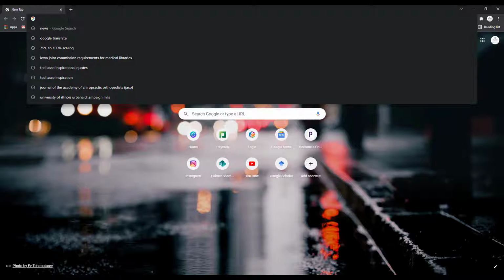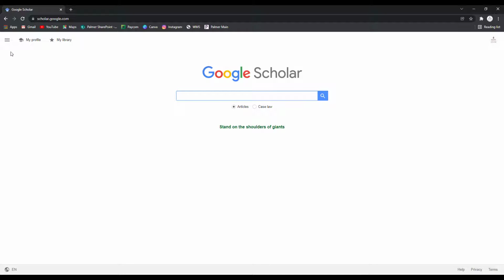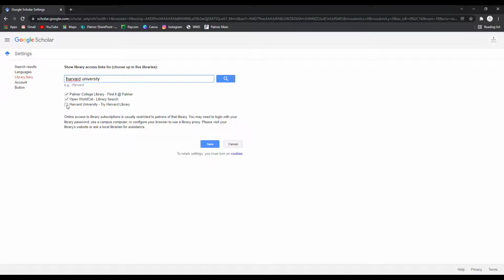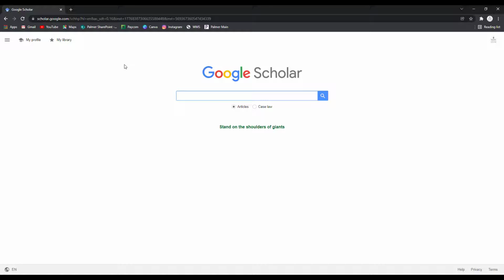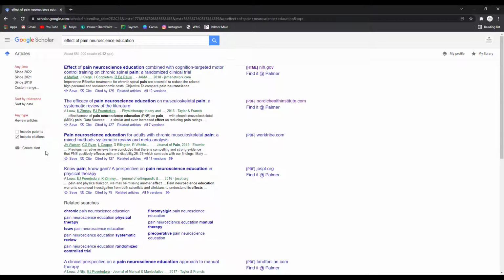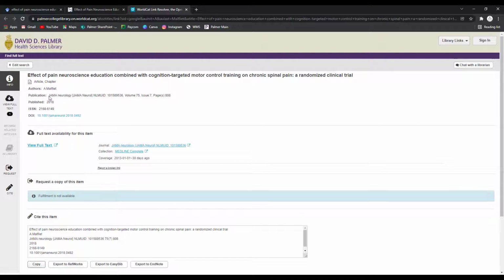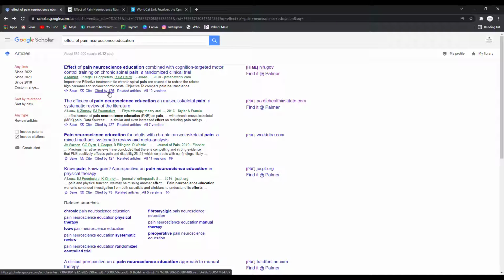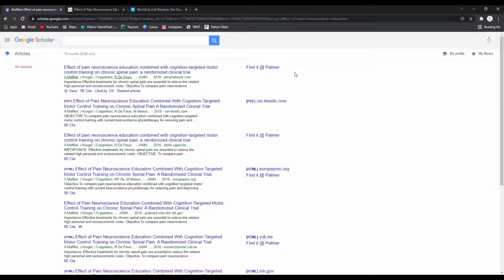How to Use Google Scholar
At the David D. Palmer Health Sciences Library, we are dedicated to helping you get the most out of your education and helping you succeed. One way to do that is through Google Scholar!